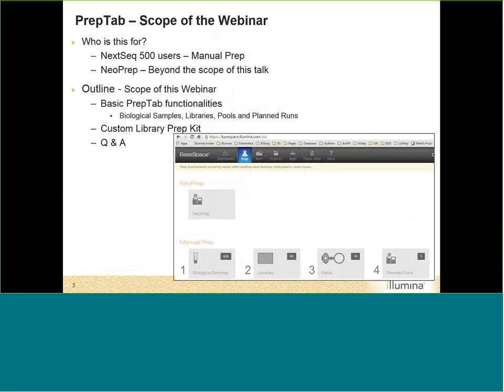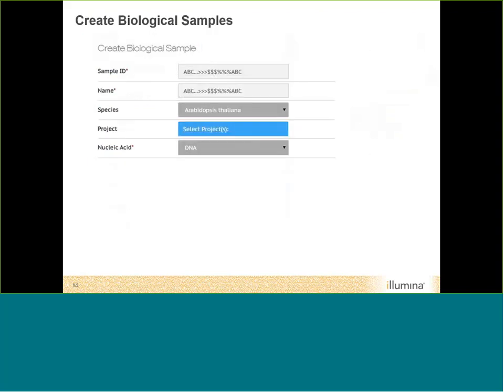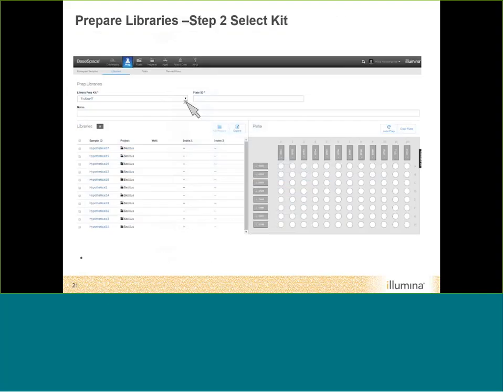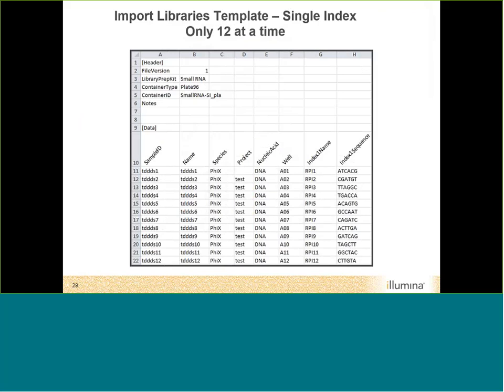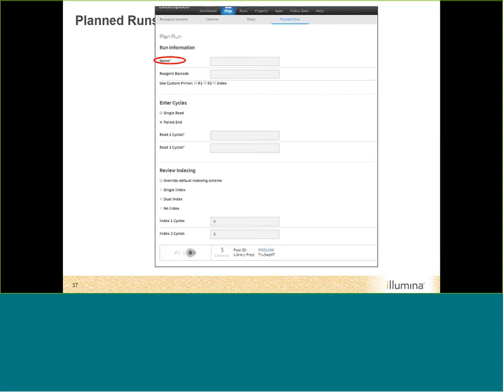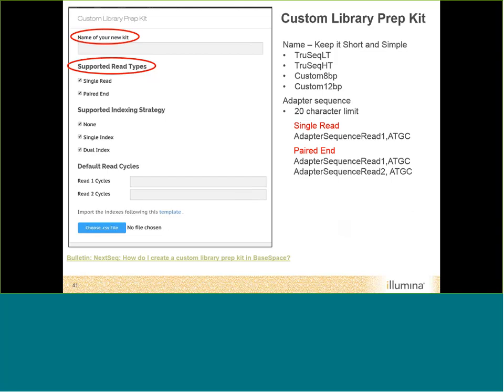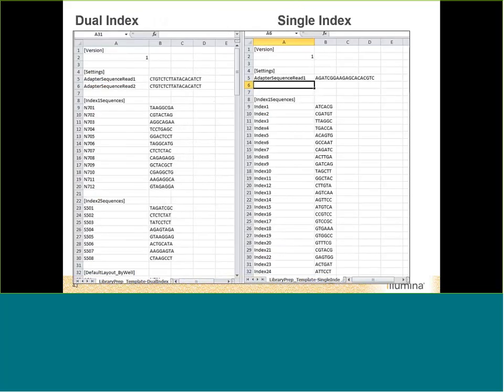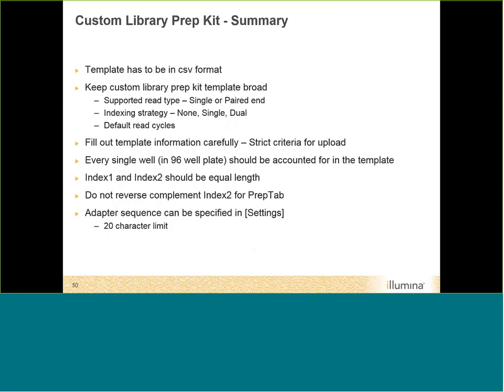BaseSpace Sequence Hub: Prep Tab - the Illumina Cloud-Based Solution for Managing Samples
In this webinar we discuss the basic functionalities of Prep Tab such has creating and importing biological samples, creating custom library prep kits, importing libraries, highlight differences between runs and projects.